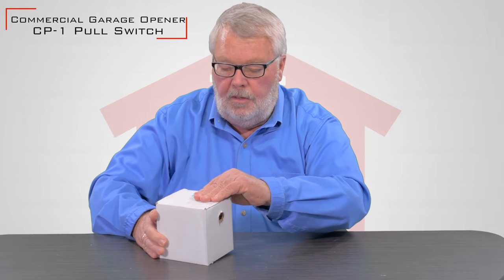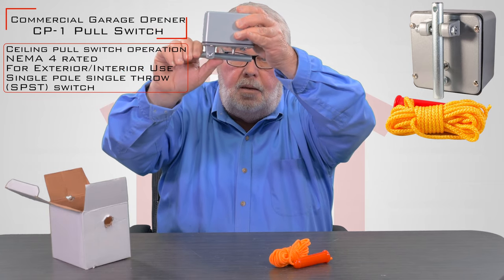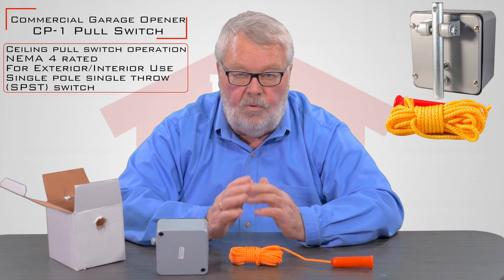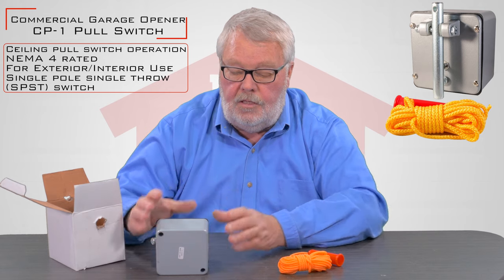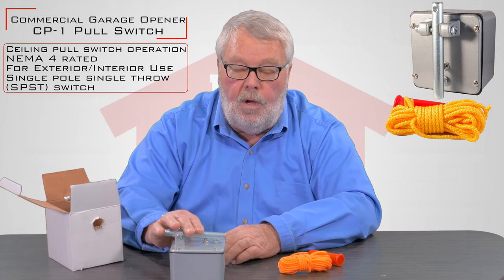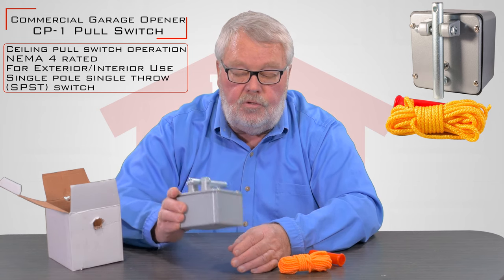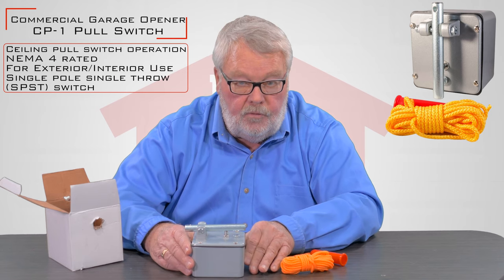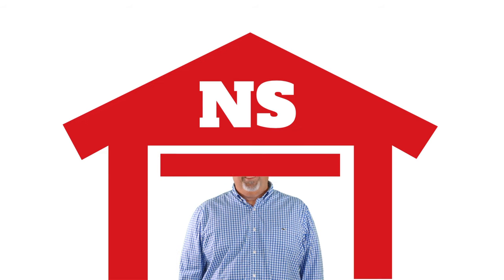Commercial Garage Door Opener CP-1 Exterior/Interior Surface Mount Ceiling Pull Switch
The CP-1 Exterior/Interior Commercial Garage Door Ceiling Pull Switch Surface Mount allows you to open and close your garage door from inside or outside the door with a simple pull cord. It comes complete with the weather-proof, NEMA 4 rated ceiling pull switch unit plus a red and yellow ceiling pull that's easy to find when you need it.

The NEMA 4 enclosure rating on this unit means that it is safe enough for installation in the outdoors and that it will provide extra safety for users and installers. This system features a single pole single throw (SPST) switch that provides safe, reliable on-off switching. North Shore Commercial Door usually ships your pull rope door switch the business day after you place your order.
Dimensions: 4 inches high by 3.75 inches wide by 2.75 inches deep
NEMA 4 rated
Ceiling pull switch operation
Single pole single throw (SPST) switch

NorthShoreCommercialDoor.com Production